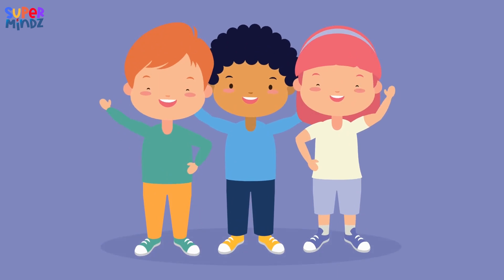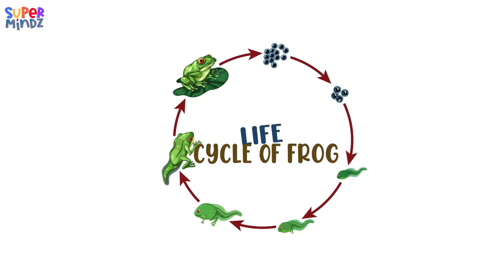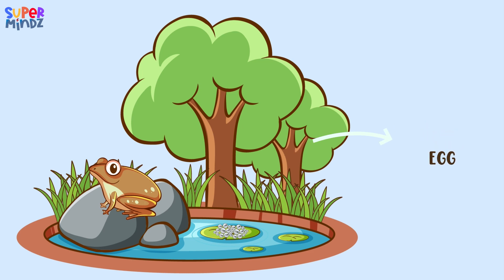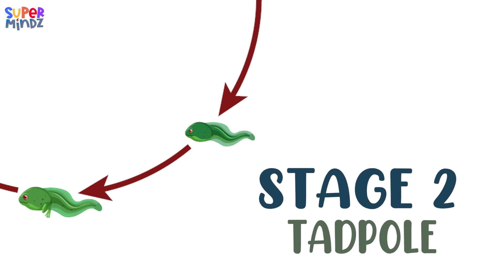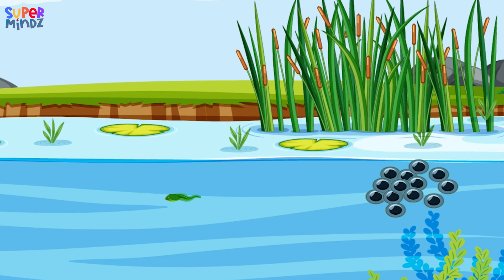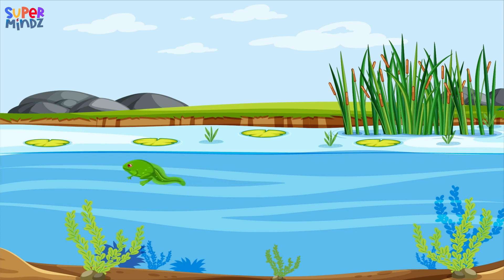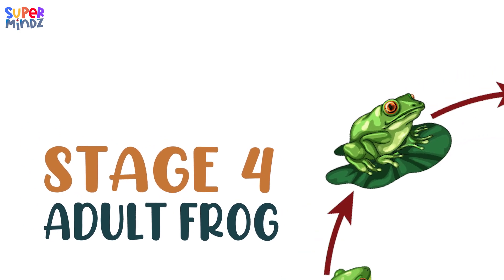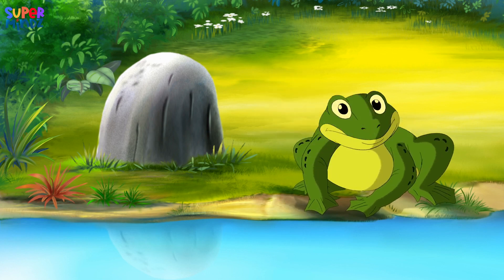Life Cycle of Frog 🐸 | Videos for kids | SuperMindz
Exploring the Frog Life Cycle! 🐸
Dive into the fascinating journey of a frog's development from egg to adult.
🌱 Learn about each stage, from tadpole to froglet, and discover the wonders of metamorphosis. 📚
Get ready for an exciting adventure through the world of amphibians! 🌟